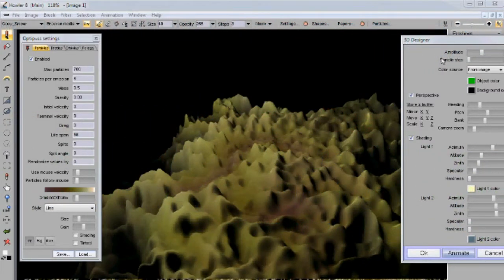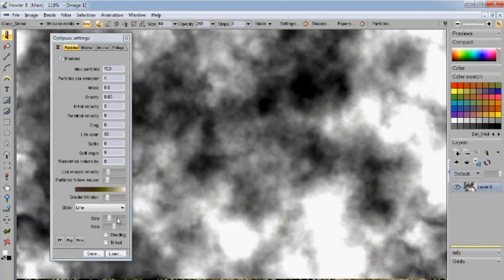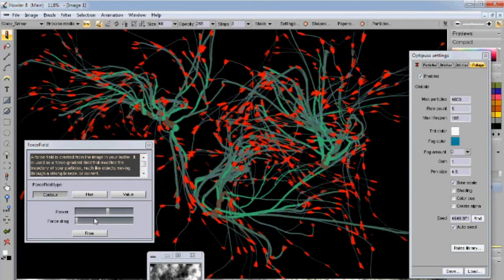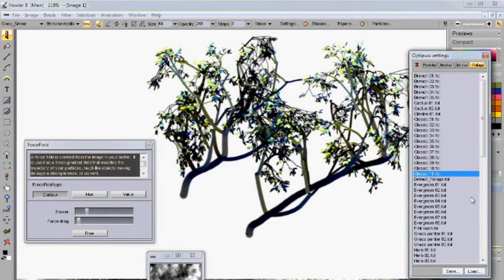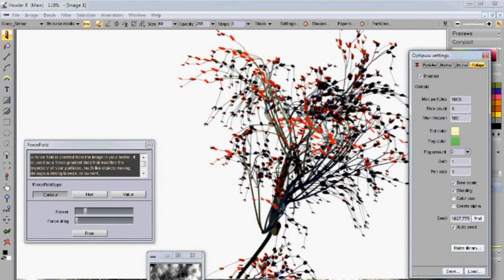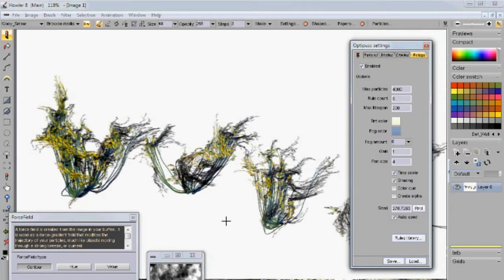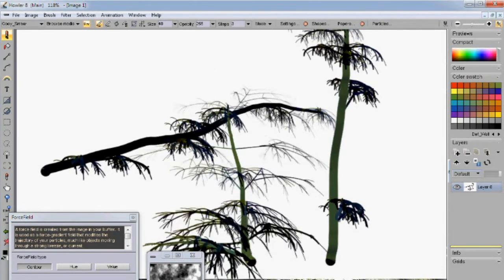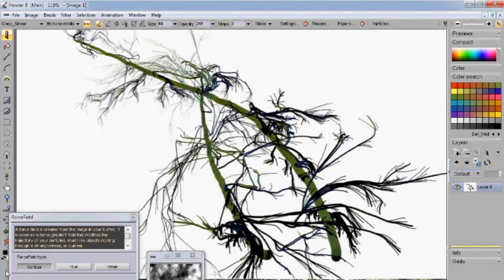force fields on foliage brushes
coming to a future release, details TBD: enabling the forcefield from particle brushes and using it in foliage brushes allows for many variants of the foliages generated.